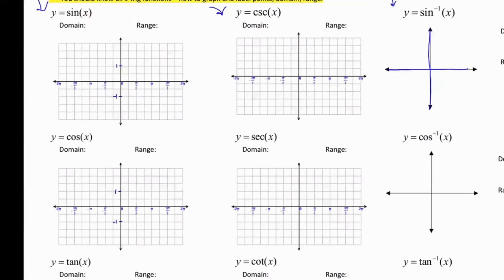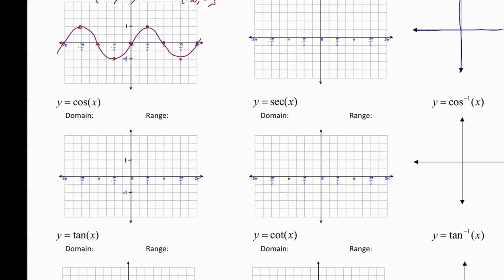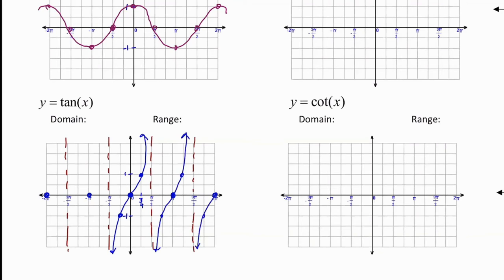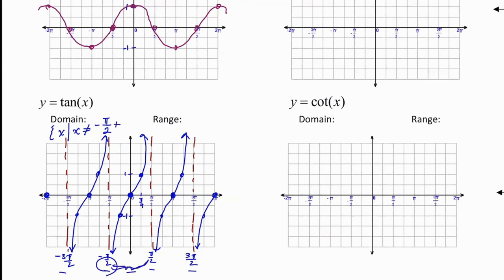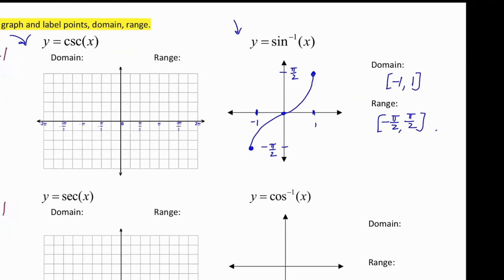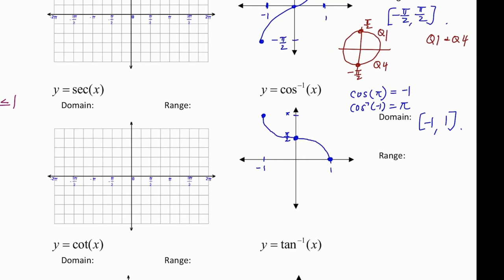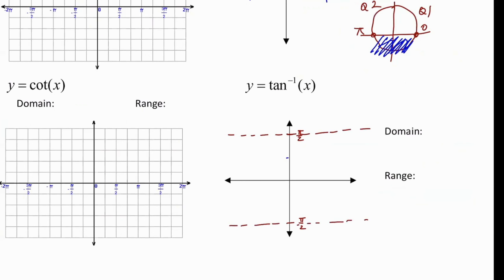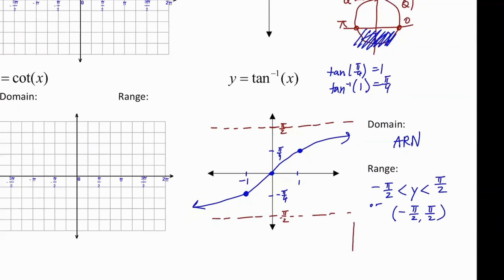Trig Summary Video #1